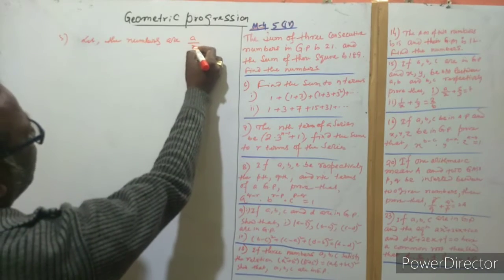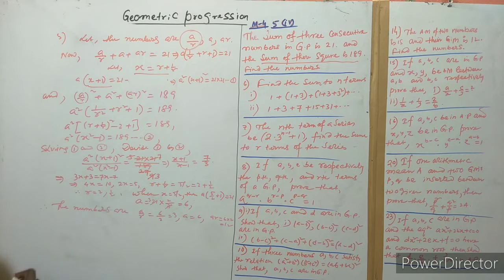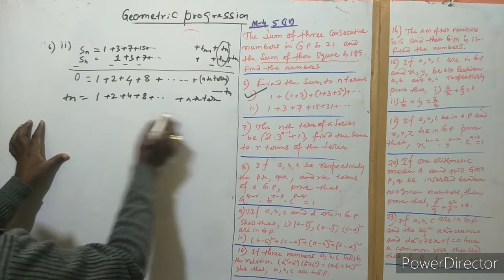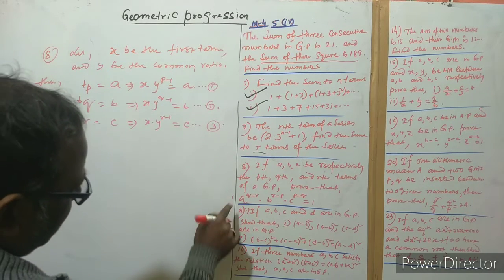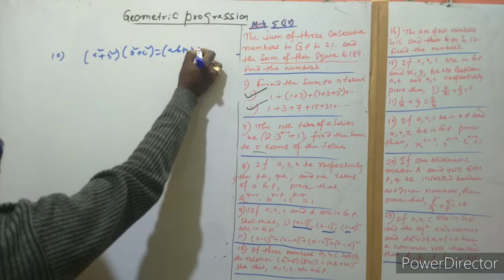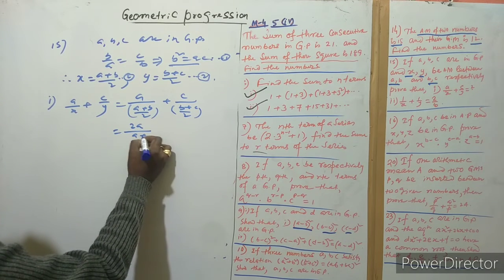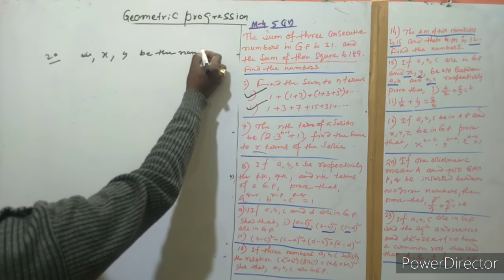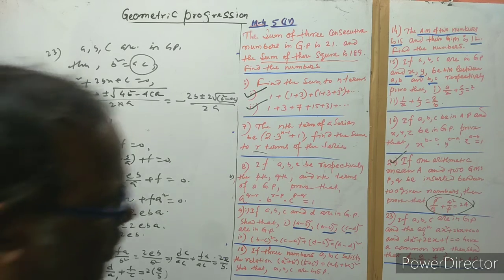class 11 math geometric progression jee advanced | 2nd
geometric progression class 11 maths
class 11 math geometric progression jee advanced
class 11 math geometric progression

geometric progression class 11 maths, class 11 math geometric progression jee advanced,